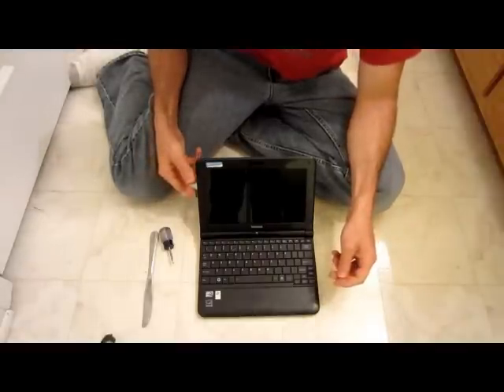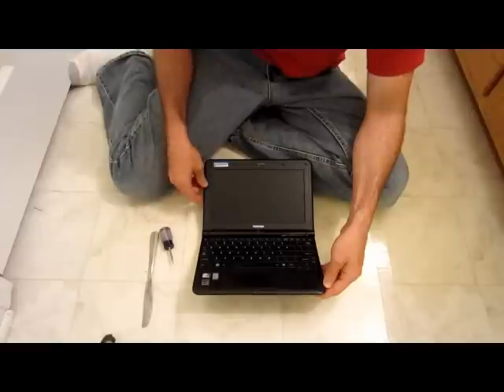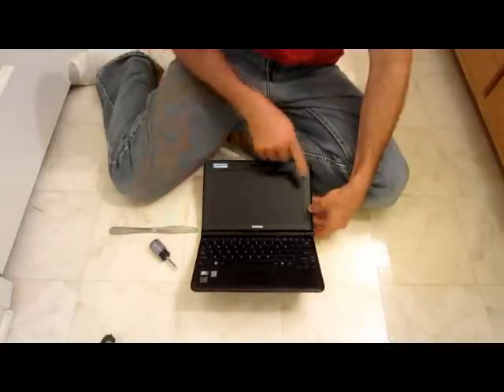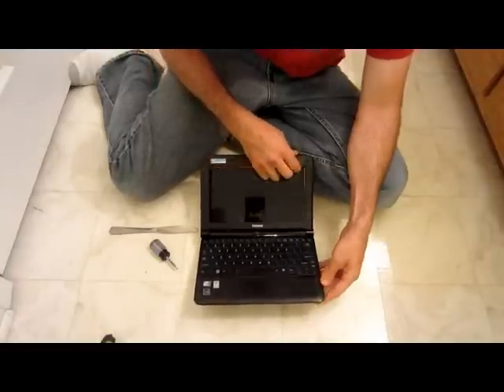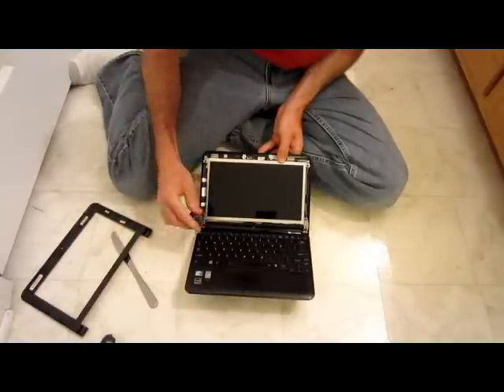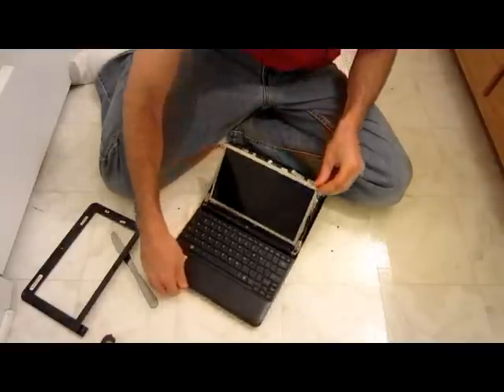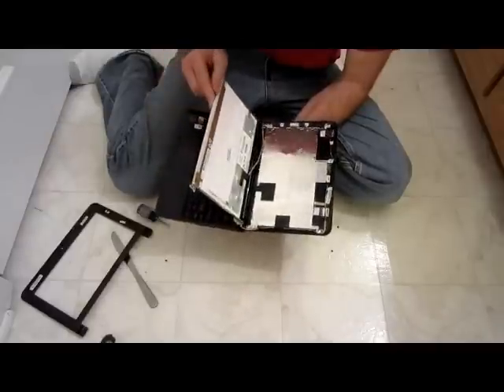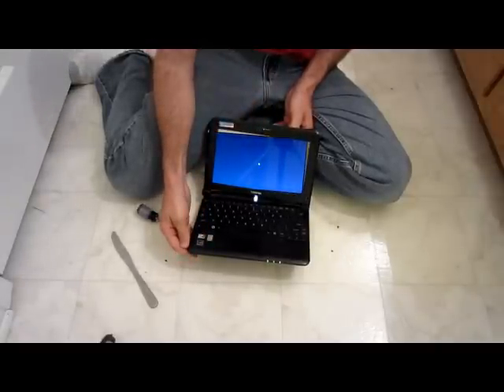How to Repair a Black Screen on a Toshiba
My Toshiba's screen went black, but I could still hear it running. So after taking my screen apart, I discovered that my screen connection was not all of the way on.
I decided to put this video up to help others who might have this same problem.
If you do not feel capable of taking apart a computer, then I recommend taking your computer to a professional who knows how to work on Toshiba computers.